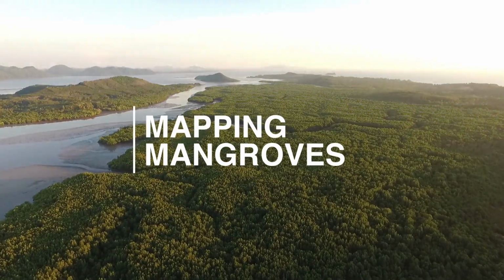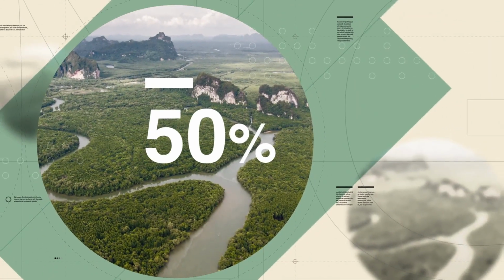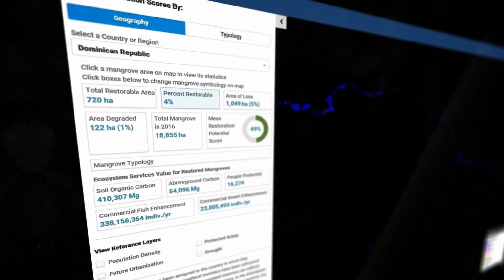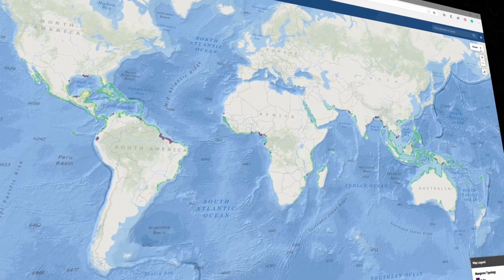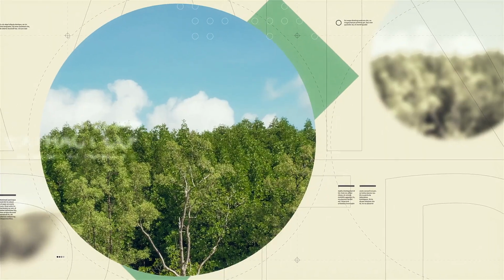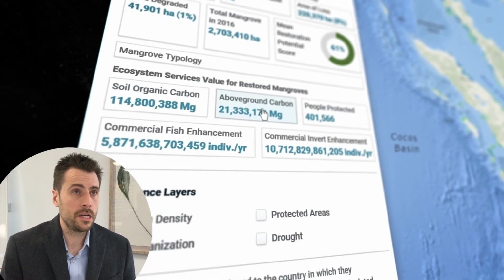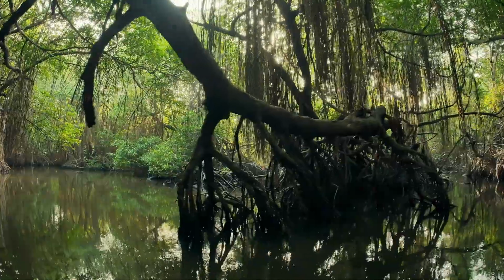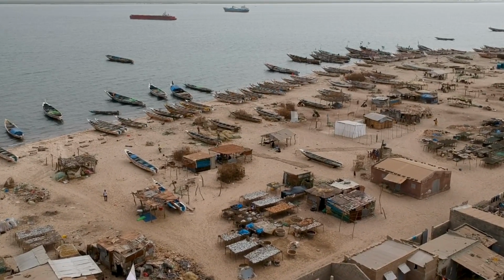Mapping mangroves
Healthy mangroves are a precious, almost priceless, resource, and yet over the past 50 years the world has witnessed staggering levels of mangrove loss and degradation. Losing mangroves means losing lives and livelihoods, food security, valuable timber production, coastal defence and one of the most efficient and important carbon stores on the planet.

Recognising this enormous issue, experts at the University of Cambridge, The Nature Conservancy and IUCN merged innovative data to create a unique mapping tool to allow decision-makers to identify areas where mangrove forest restoration can succeed by highlighting places where they once thrived, and where conditions remain suitable for restoration.